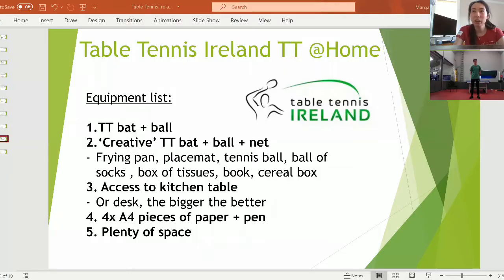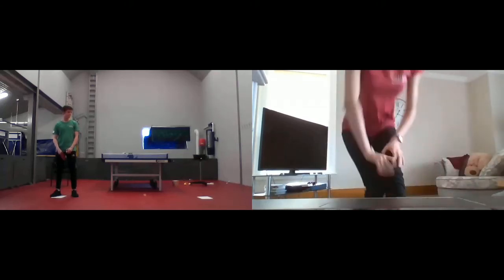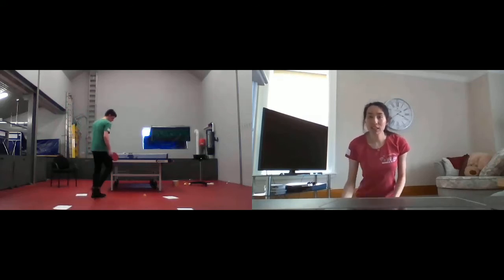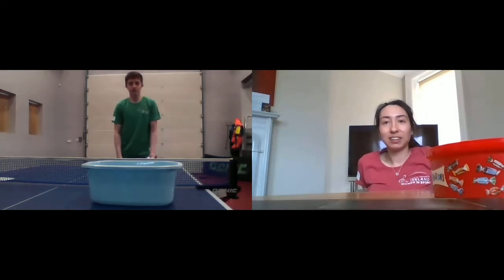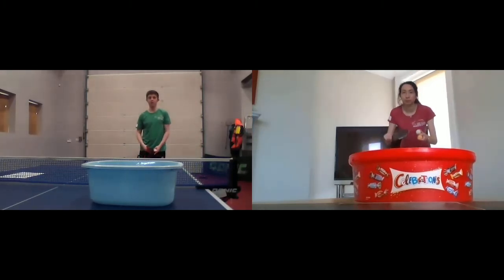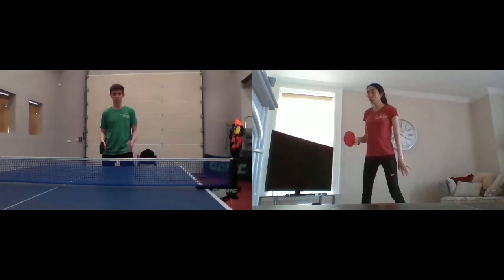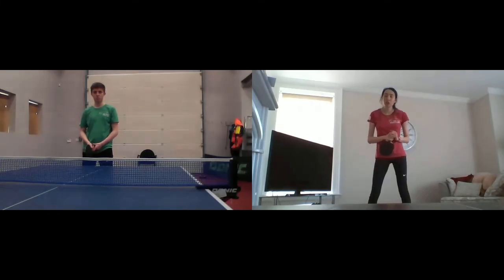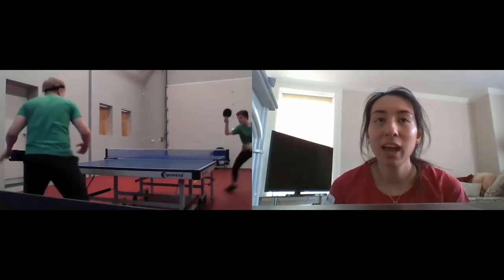Table Tennis At Home Session 4